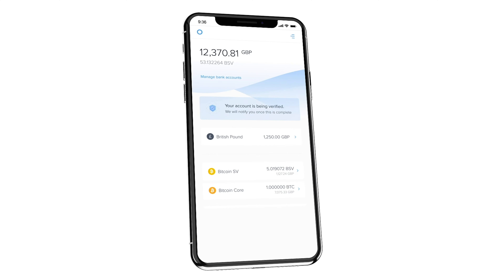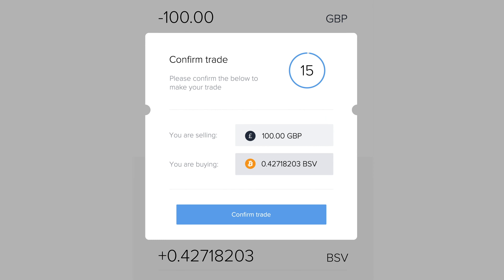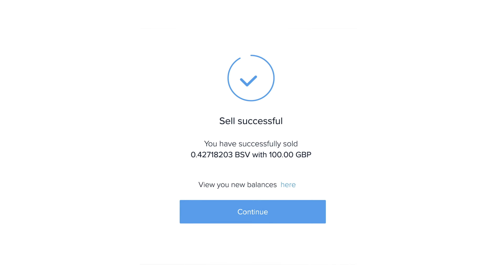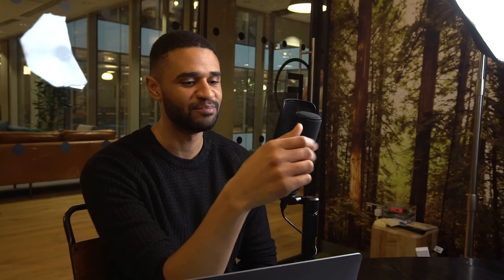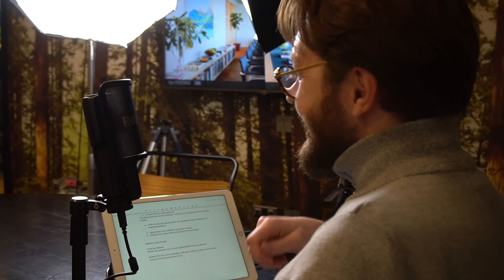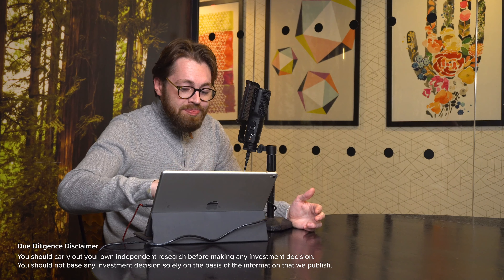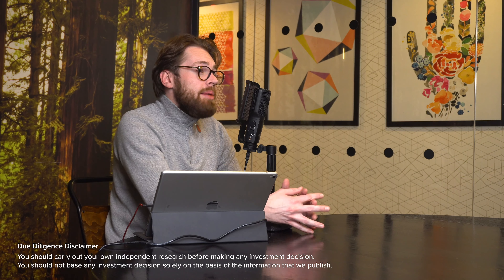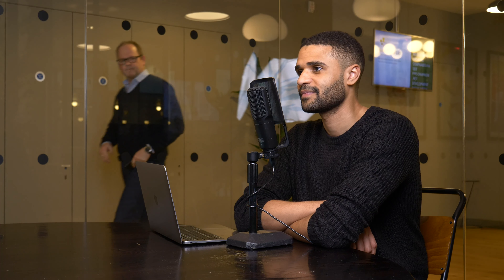Bitcoin SV Genesis Upgrade - CryptoTime SPECIAL Ep. 40 - Bitstocks Crypto News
Bitcoin Satoshi Vision (BSV) officially restores its protocol to the original Bitcoin at the much anticipated Genesis Upgrade (block height 620,548).

Relationship Managers, James Coughlan and Antonio Shillingford run through a special episode of CryptoTime talking through the opportunities of restoring the Bitcoin SV protocol, most especially for global enterprise investment in a stable, scalable, secure protocol, that focusses on safe instant transactions.

Welcome back, Bitcoin!